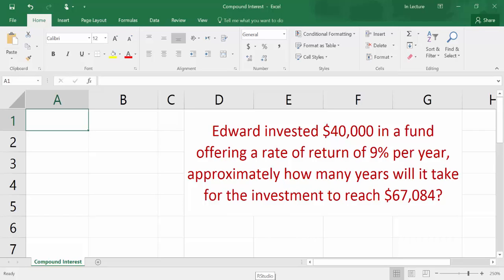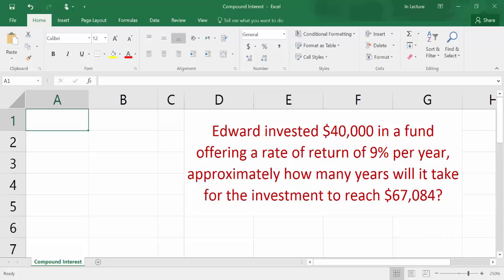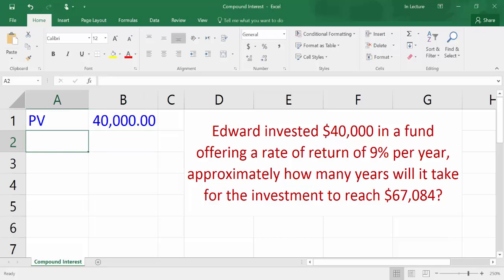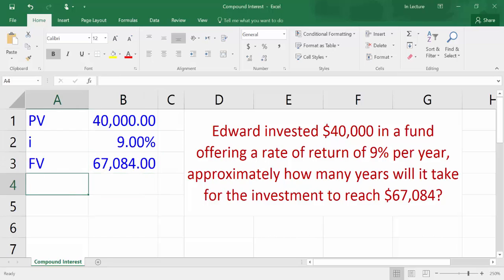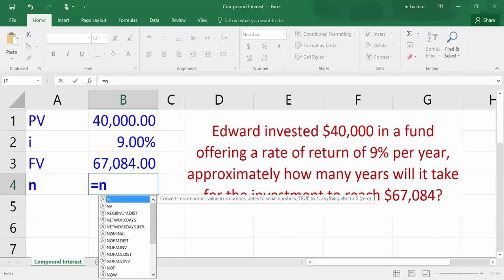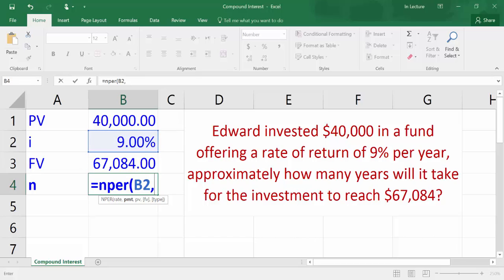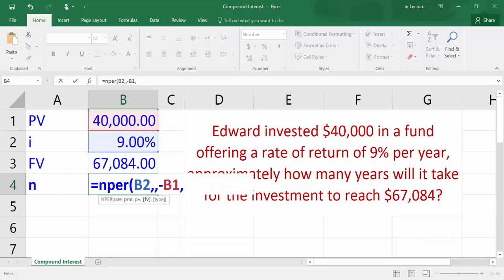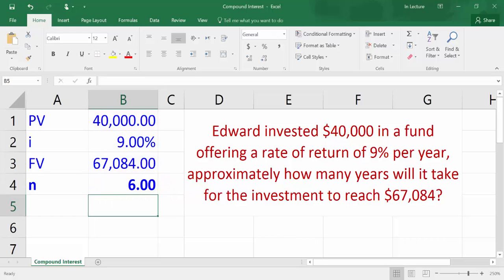Compound Interest Calculating number of periods using Excel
This video is about calculating number of periods in a compound interest formula using excel.